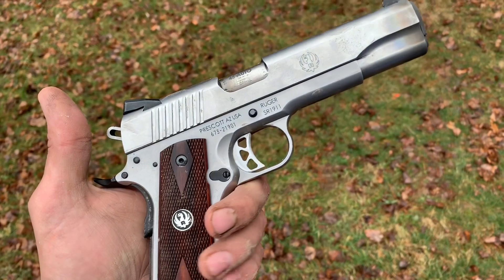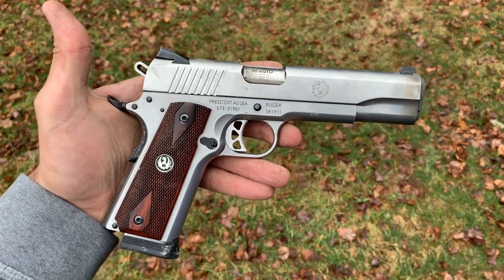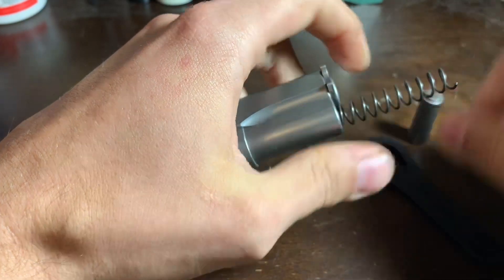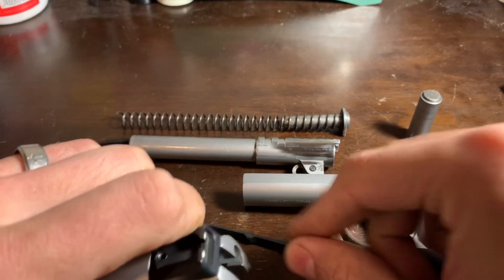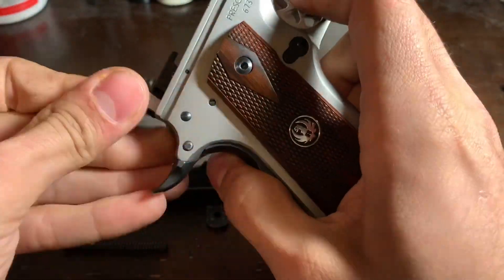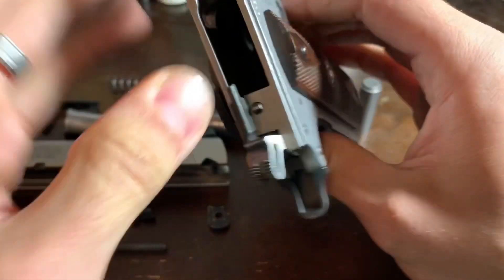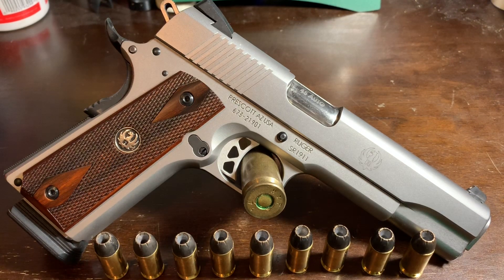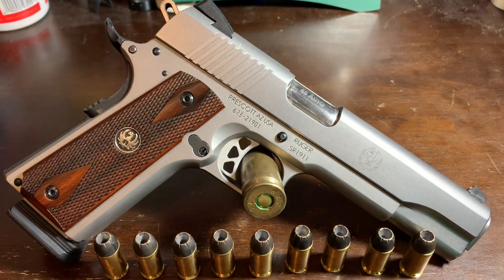Ruger SR1911: 600 Round Update and Initial Impression